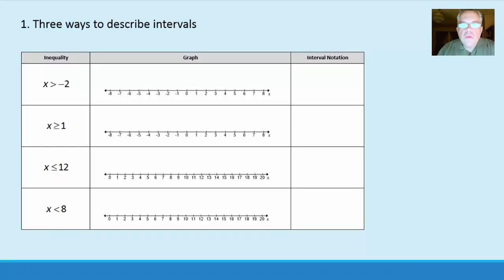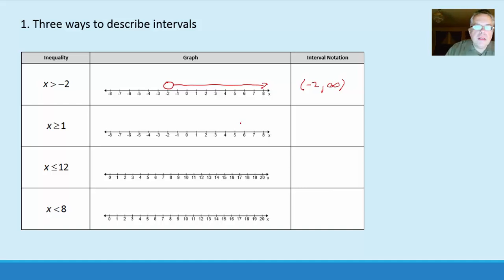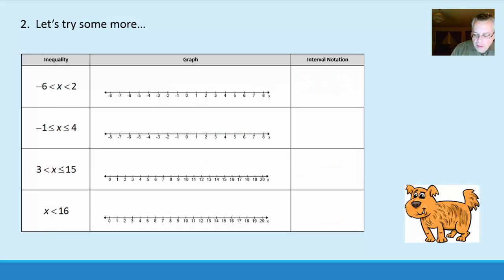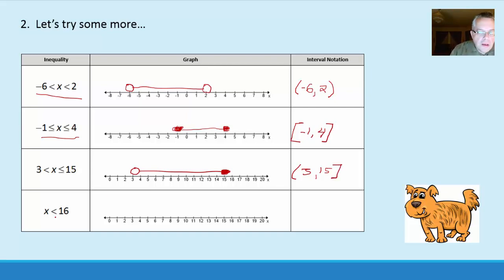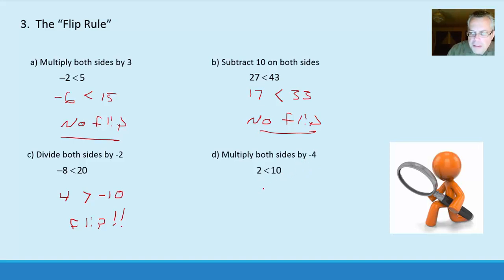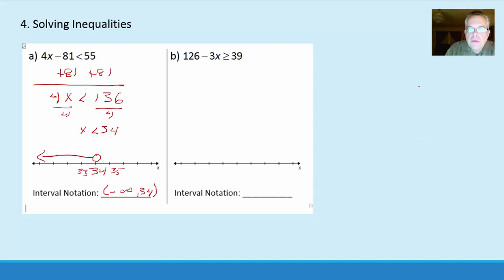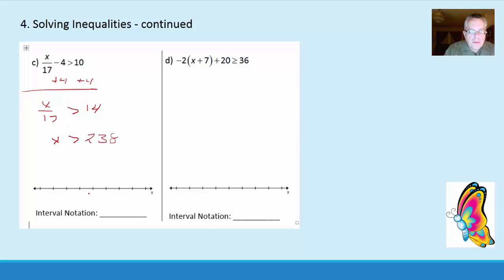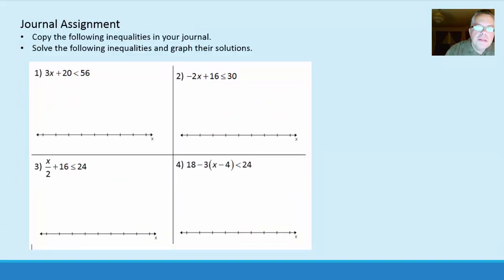Video 8 Basic Inequalities